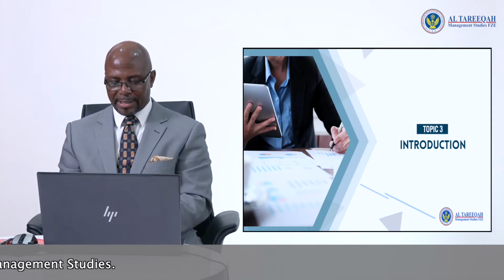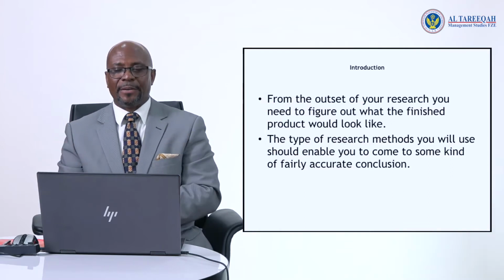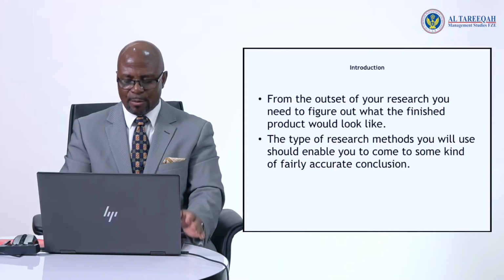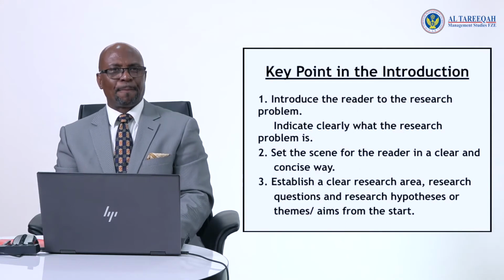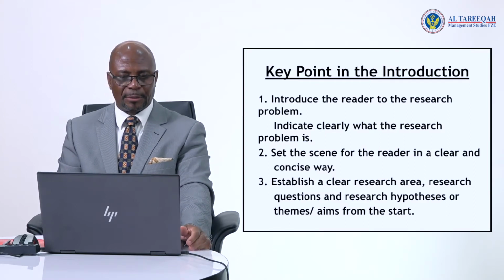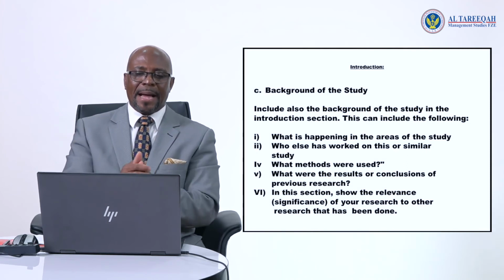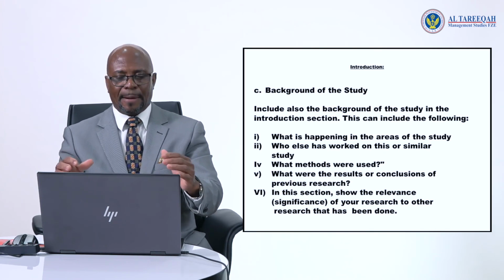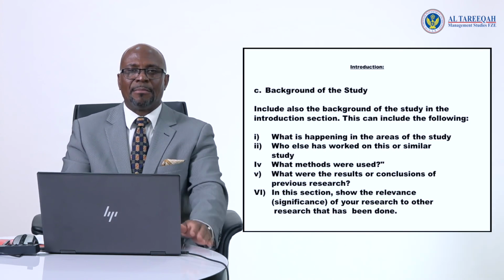Topic 3 - Introduction | Preparation and Presentation of Research Proposal